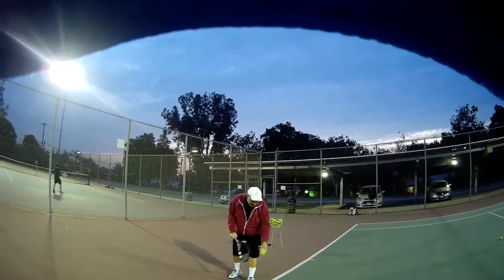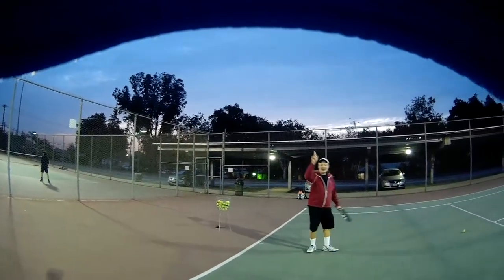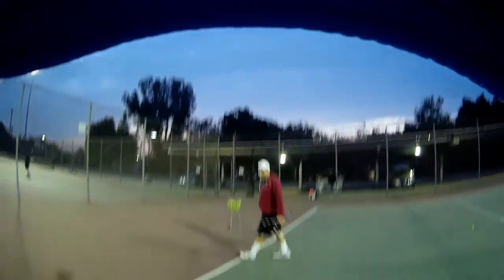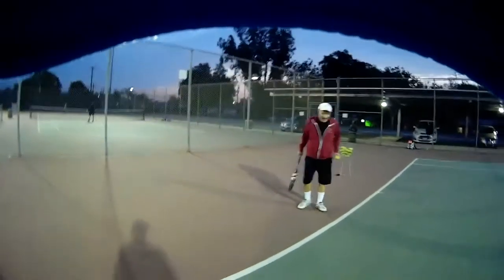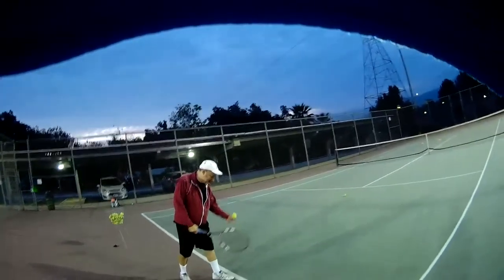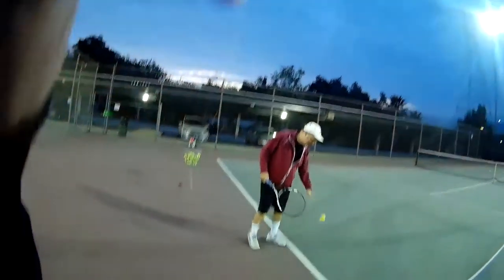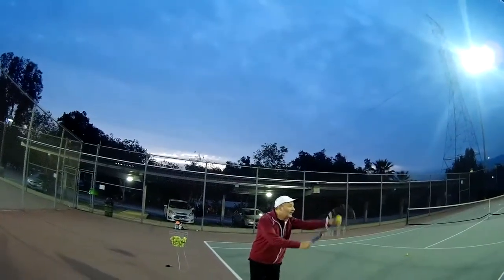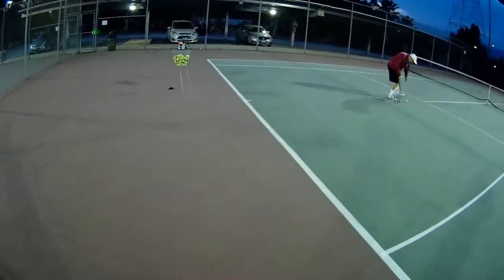New Tennis Glasses Camera 3-4-16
This is my introducing Larry to my new tennis spycam glasses.

Dan